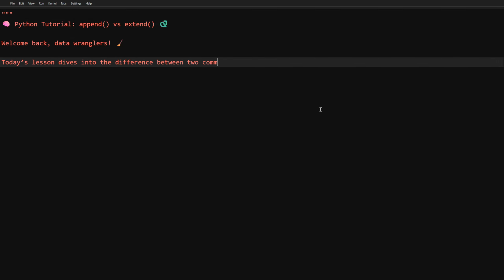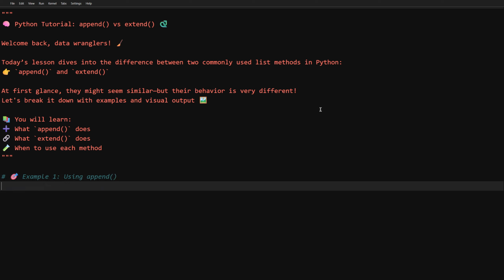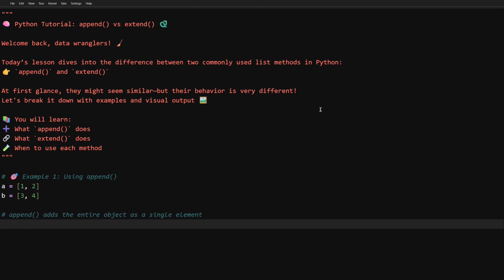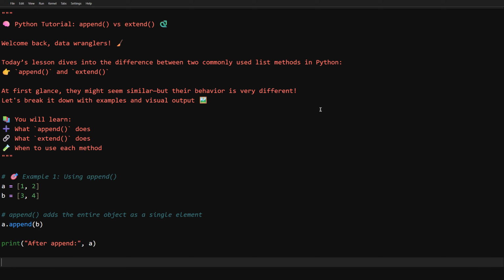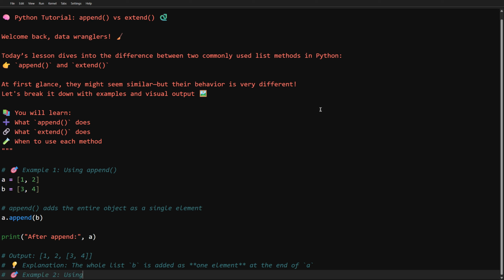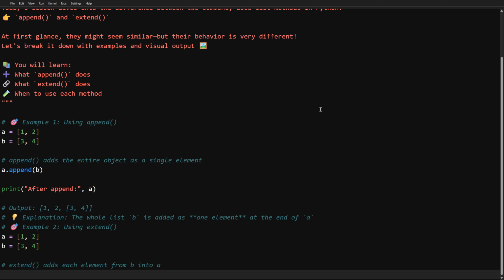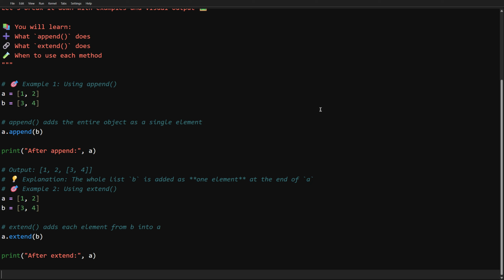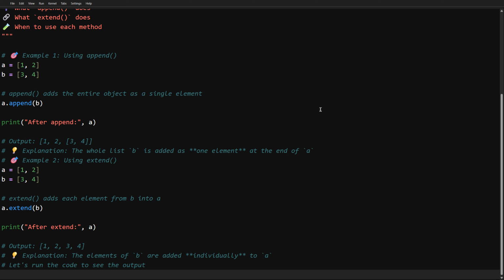Python List append() vs extend(): Key Differences Explained with Examples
Confused about when to use append() or extend() in Python lists? 🤔 In this quick tutorial, we break down the key differences between these two essential list methods with clear, hands-on examples! 🐍 Whether you're a beginner or brushing up your Python skills, you'll learn exactly how append() and extend() work, when to use each, and see the output in action. Level up your data wrangling and write cleaner, more efficient code today! 🚀

Perfect for Python learners, data scientists, and anyone looking to master list operations. Watch now and never mix up append and extend again! 💡